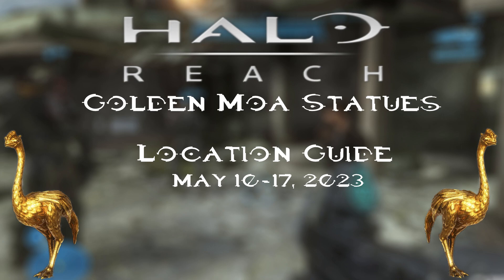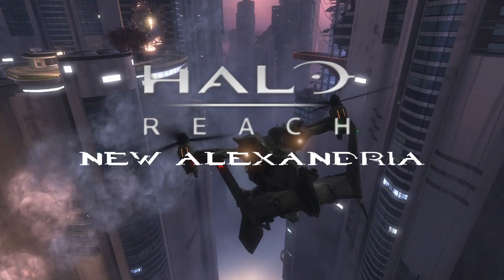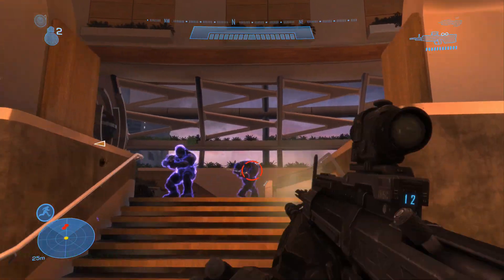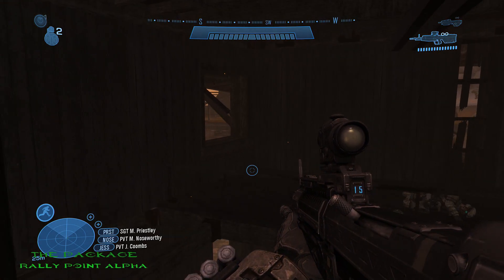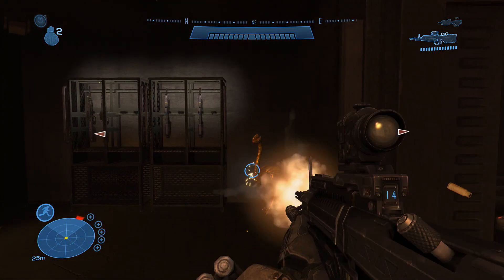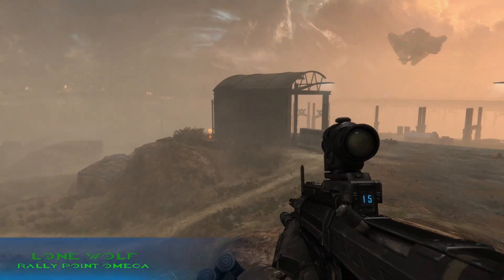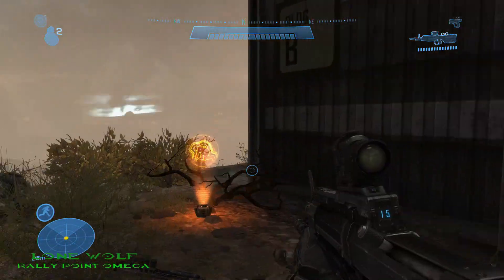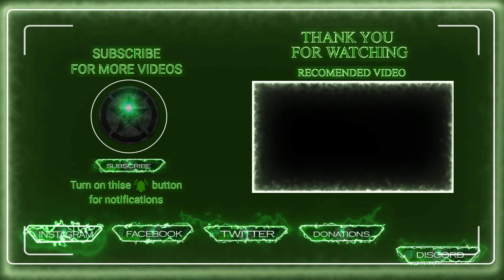All Golden Moa Statue Locations for Halo Reach (May, 10th - May, 17th 2023)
0:00 Intro
New Alexandria
0:44 New Alexandria Hospital
0:54 New Alexandria Hospital
1:03 New Alexandria Sinoviet Center
The Package
1:23 The Package Rally Point Alpha Moa 1
1:34 The Package Rally Point Alpha Moa 2
1:46 The Package Rally Point Bravo Moa 3
The Pillar Of Autumn
2:03 The Pillar Of Autumn Rally Point Alpha Moa 1
2:10 The Pillar Of Autumn Rally Point Alpha Moa 2
2:21 The Pillar Of Autumn Rally Point Bravo Moa 3
Lone Wolf
2:37 Lone Wolf  Rally Point Omega behind building
2:47 Lone Wolf Rally Point Omega In a pipe

2:56 End Screen Outro